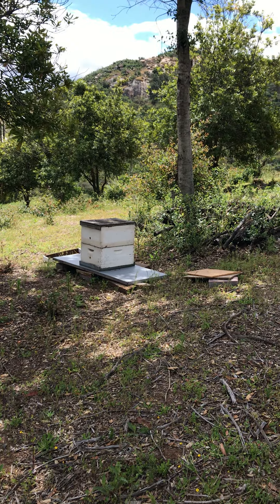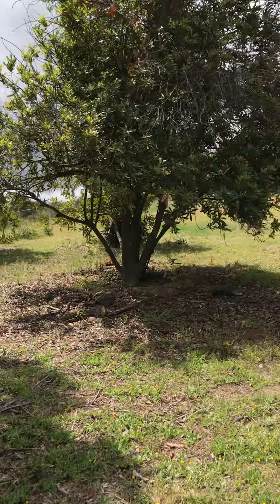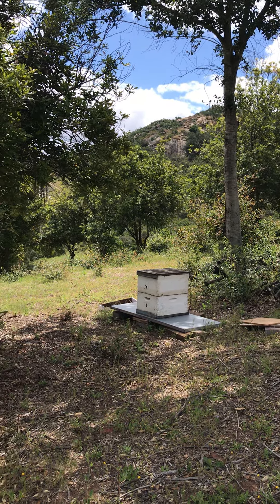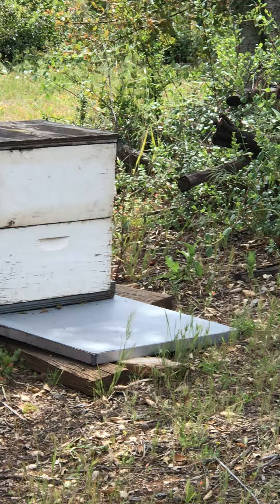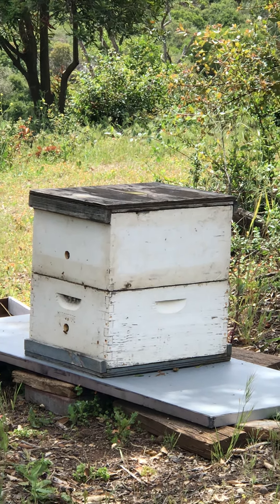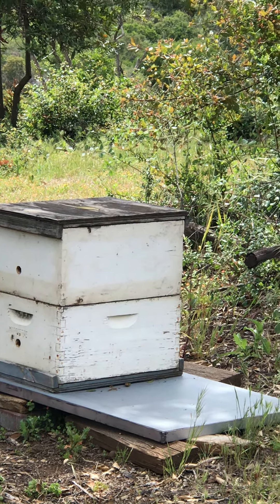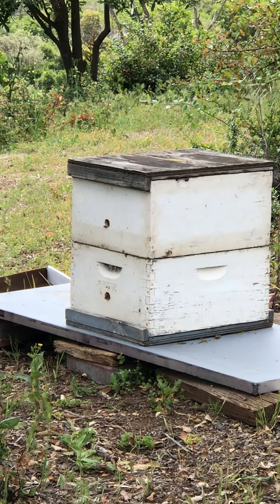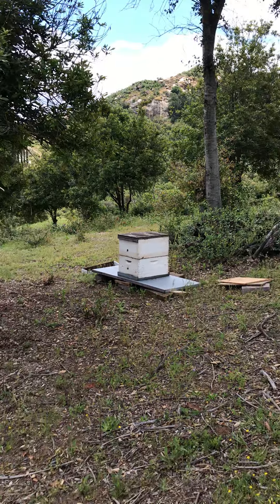Macadamia Nut HONEY 1st Bee Hive Colony DIY in 4D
it has been a three weeks and the 2nd box was just installed, first box is full.
We are stoked! the rival queens' did not kill our Nuc queen and we have 2 boxes going with 2 more to install.

YAY.

by @DIYin4D
Mission Motto: (Know Before You Go)

Motto: Know before you GO and if you DON'T Know you will PAY to Know

D.I.Y in 4D is always trying to improve and looking for the unseen is hopefully
going to save you TIME, the most precious resource and in the end
money and material resources.

HOPE this helped, take care, be safe and Blessing & PEACE